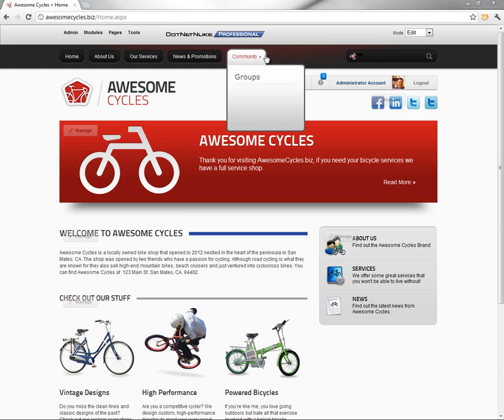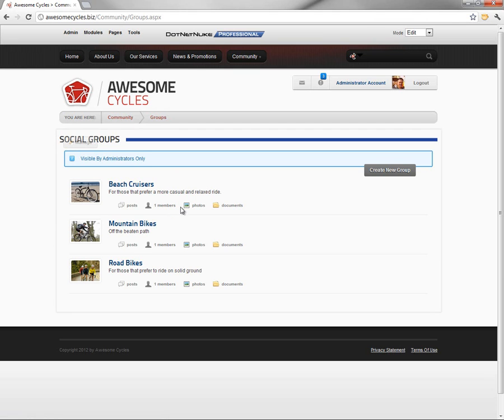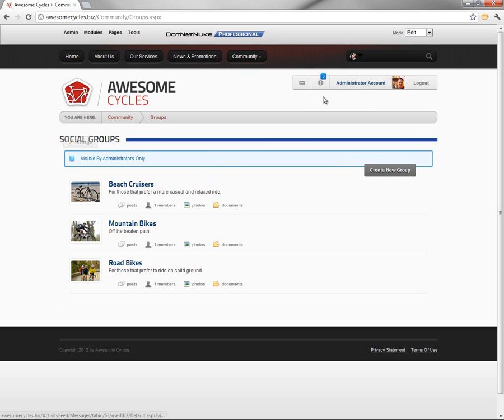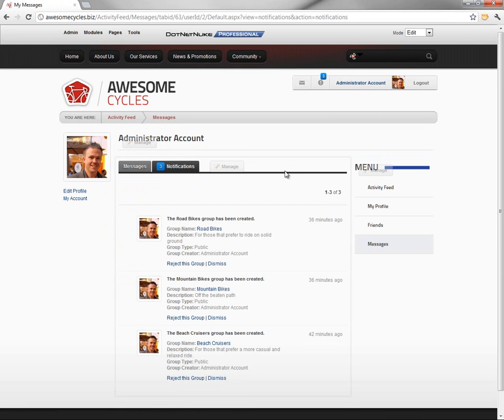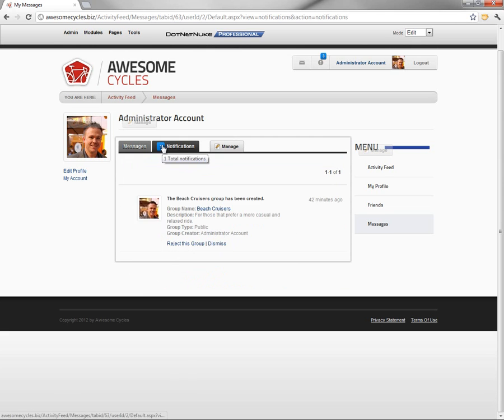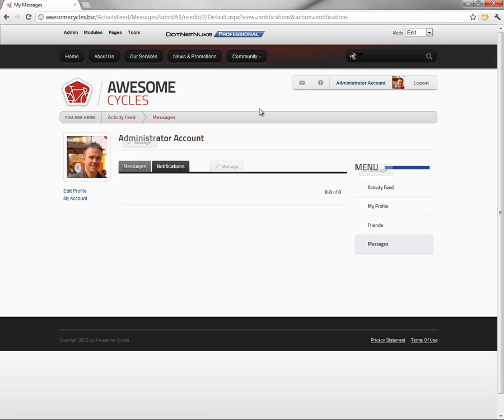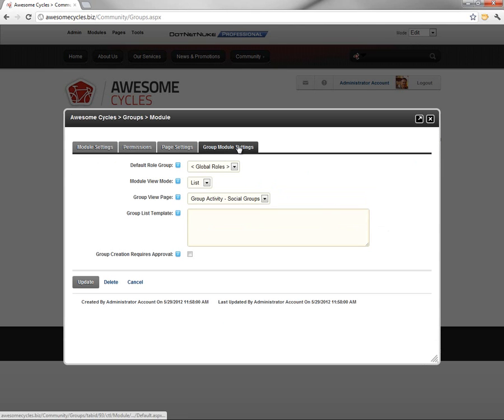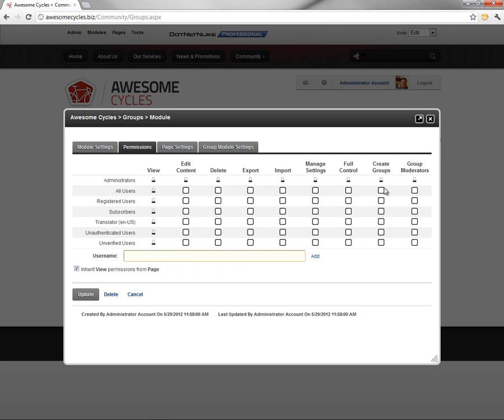Managing Group creation notifications in DotNetNuke 6.2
This video provides an overview of the notifications created when a new Social Group is created in DotNetNuke 6.2, the social cms.

To learn more about managing your website with DotNetNuke 6.2 check out the Getting Started tutorial.

Configuring your website Name and Copyright in Site Settings for DotNetNuke 6.2